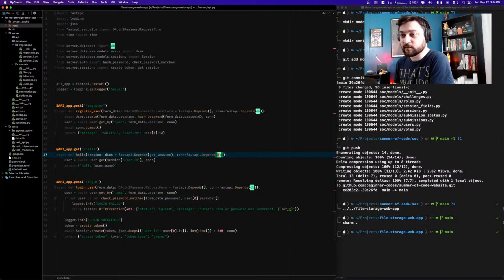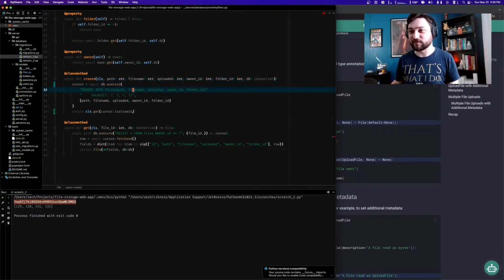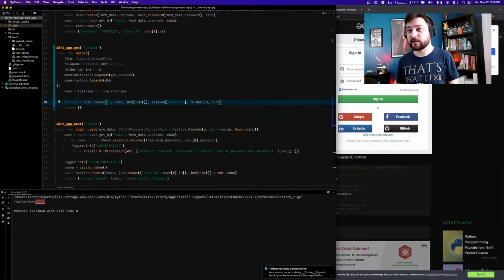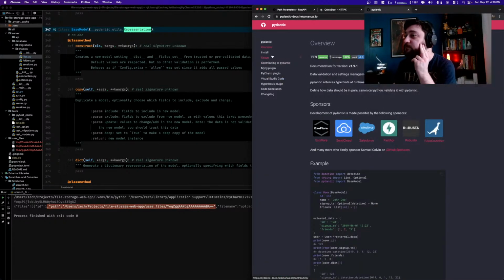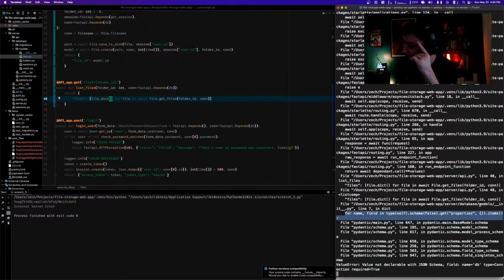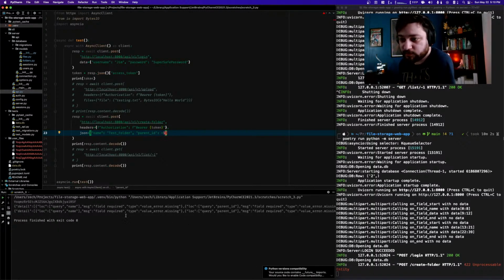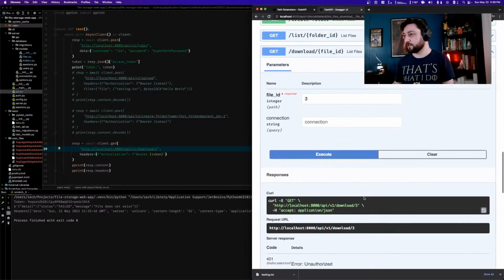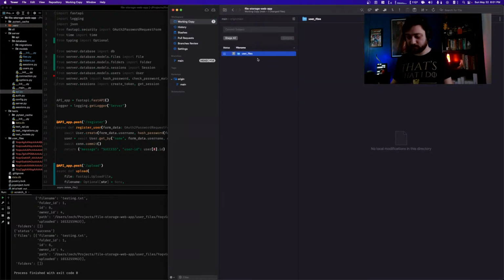Zech Builds: FastAPI File Storage Web App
Join me as I build a File Storage Web App. On this stream I'll be getting the API endpoints working, using the authentication we set up last week!

I'll be using Python with:
- FastAPI
- Typer
- HTTPX
- Bootstrap
- SQLite
- PyTest